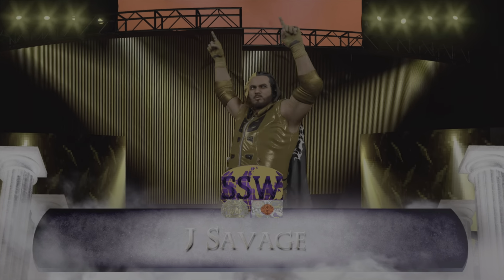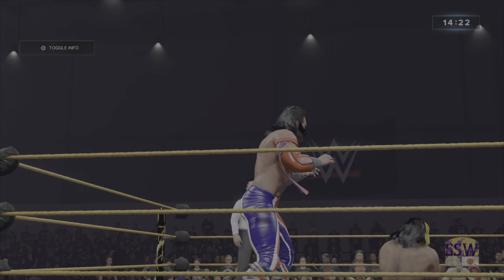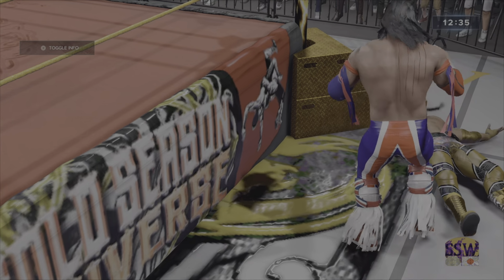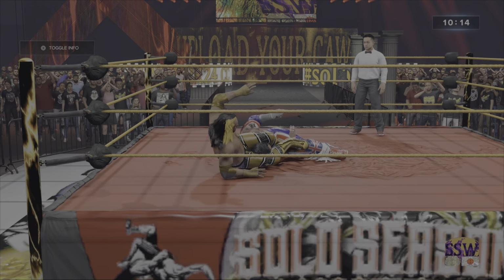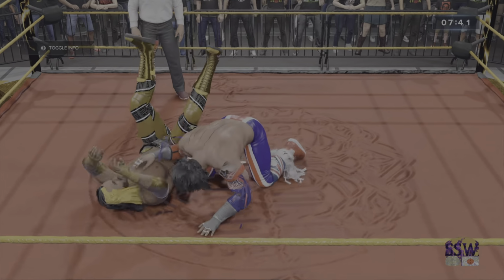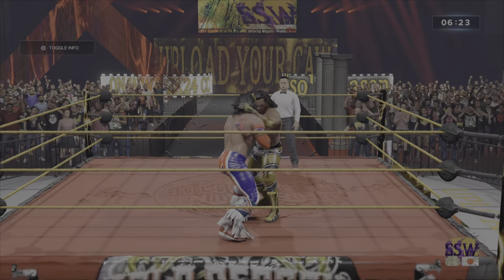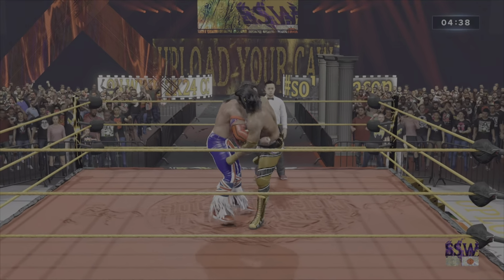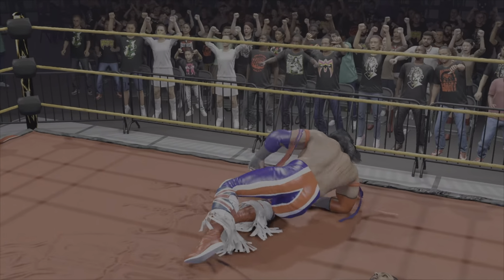Pancrase Virtual Expo J Savage vs Lord Brit (Shooter Rules and custom sliders)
The hybrid makes mart show pancreas wrestling has officially counterpart in today. We do a exposé on how to create the show for yourself.